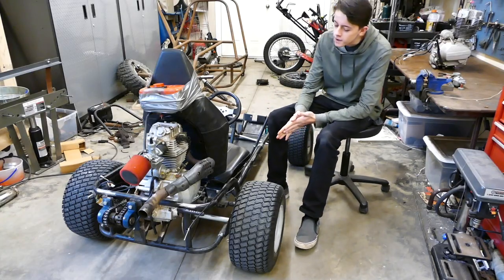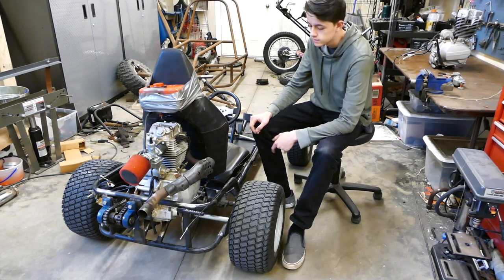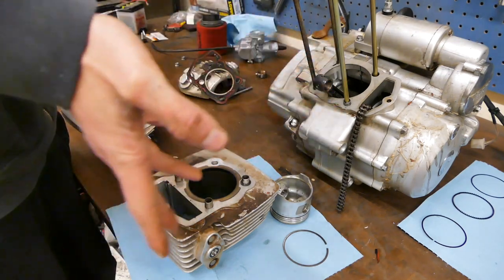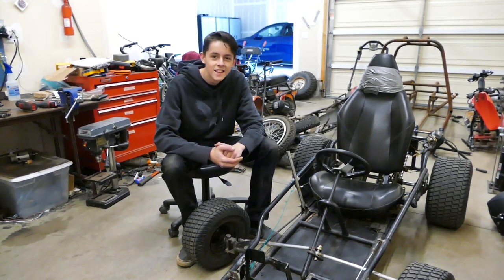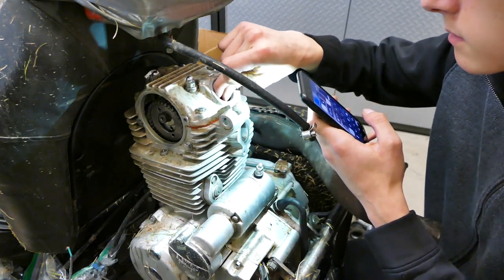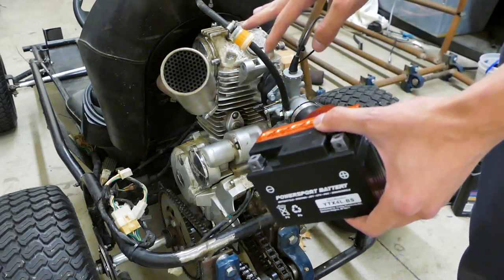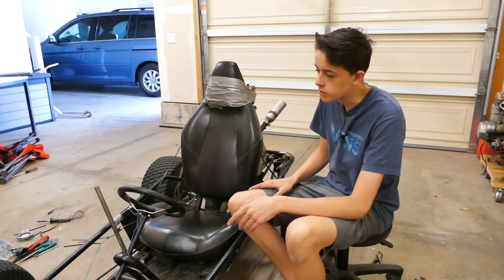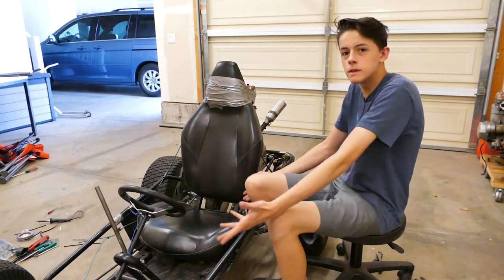I BLEW UP the 150cc SHIFTER KART + Electric Start! || Part 3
Im just gonna start off by saying I think I was high on jelly beans while making this video. this video is more chaotic than gen z surreal memes and I kind of hate it now

BUT the shifter kart has been rebuilt and now has electric start!

subscroob to him

12 tooth jackshaft sprocket:

Filmed on the Panasonic Lumix FZ1000 with Takstar SGC-598 mic and the Feiyutech AK2000s gimbal and edited in Final Cut Pro X